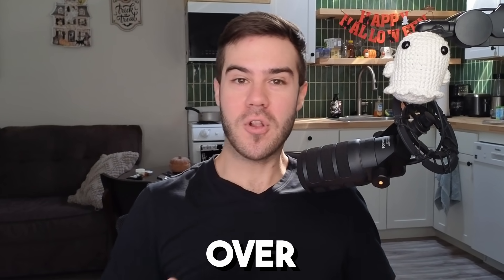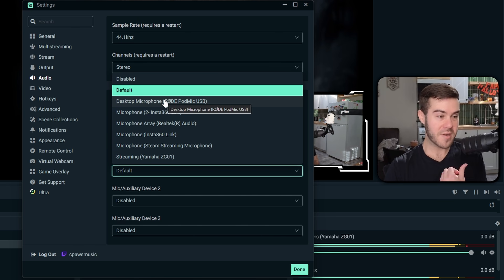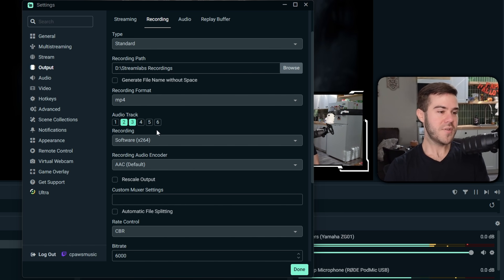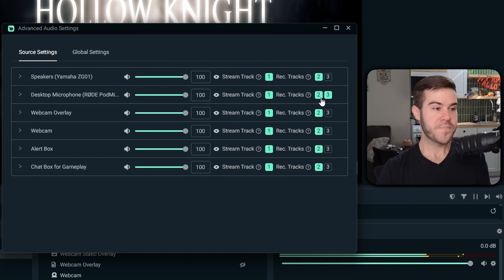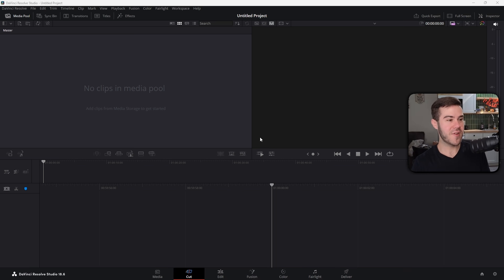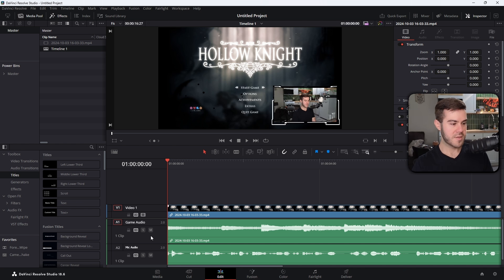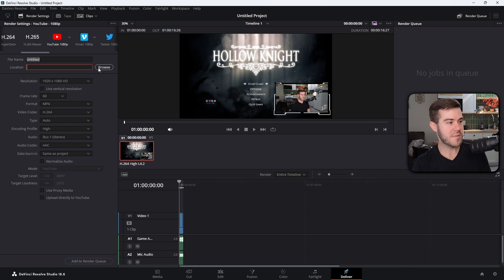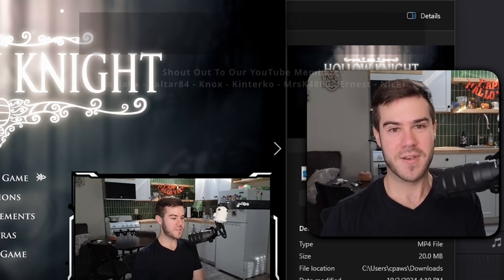How to Separate Mic Audio from Game Audio in Streamlabs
✅ Today's tutorial I show how to separate your microphone audio from your game audio in Streamlabs OBS so that way you have more control over the volumes and other audio settings when you go to edit your recordings.

🔗Links Mentioned In The Video:
➡️ My Mic▹